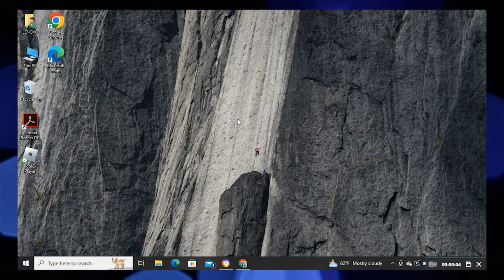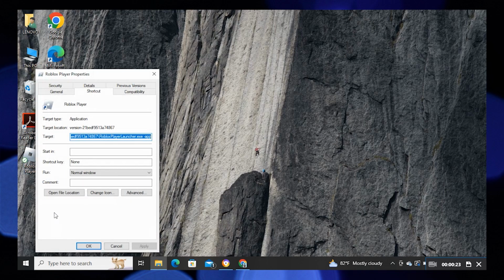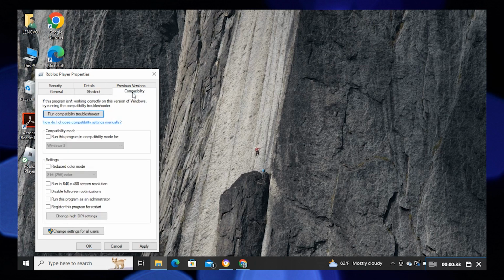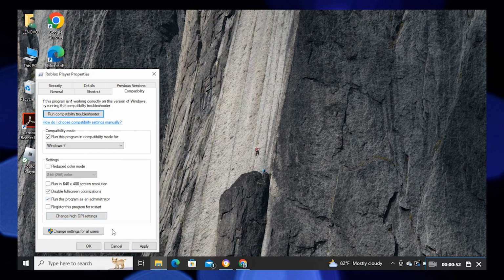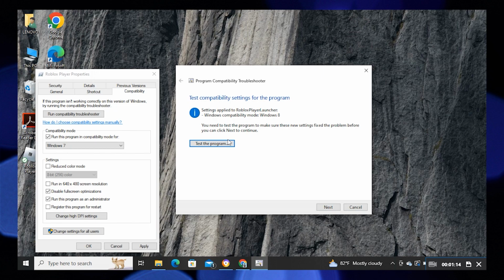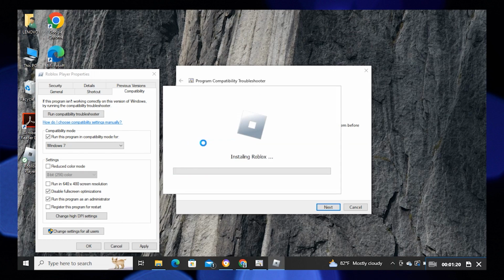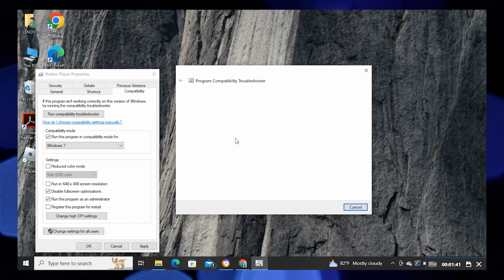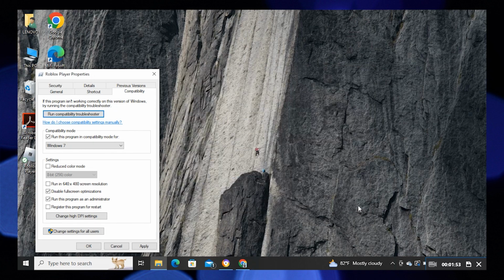How To Fix Roblox Game Client Is Not Responding (Quick & Easy 2023)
In this tutorial, you will learn How To Fix Roblox Game Client Is Not Responding  in easy steps by following this super helpful tutorial to get a solution to your problem!!